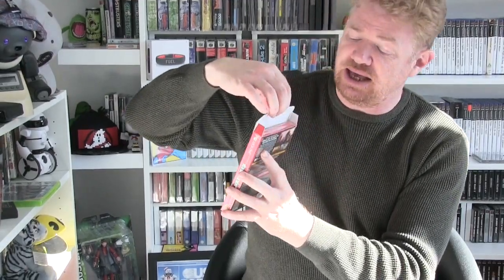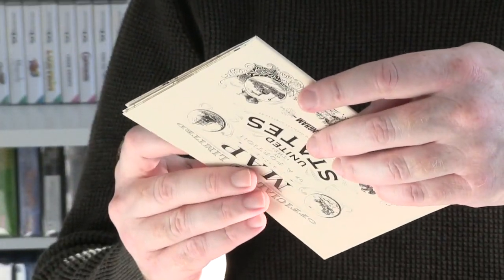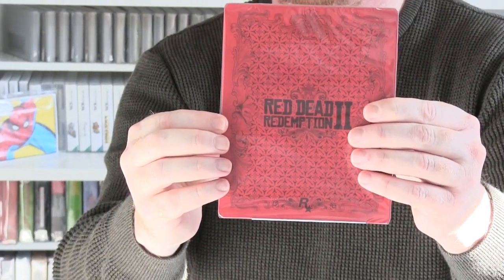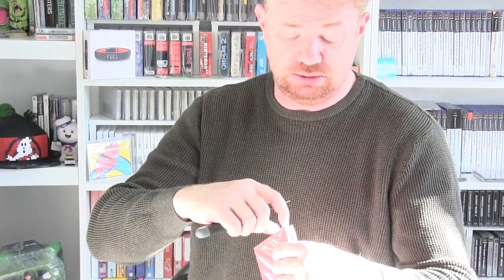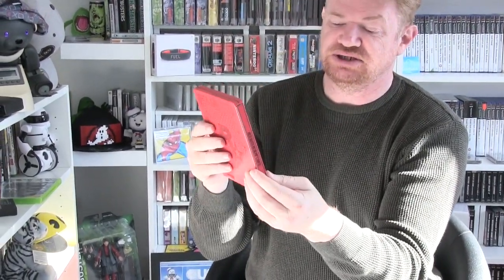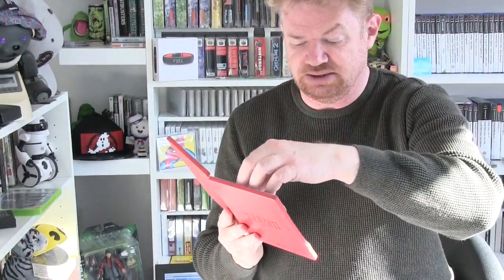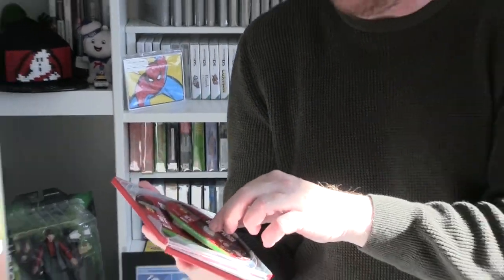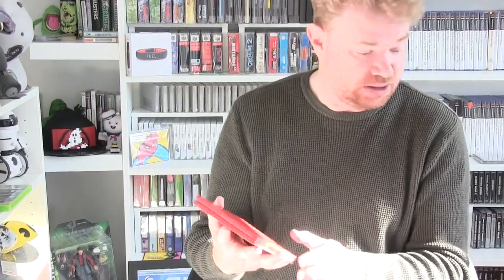Red Dead Redemption 2 Ultimate Edition UNBOXING Xbox One | Steelbook, Maps and More!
Red Dead Redemption 2 Standard? Special? We unbox the Ultimate Edition!